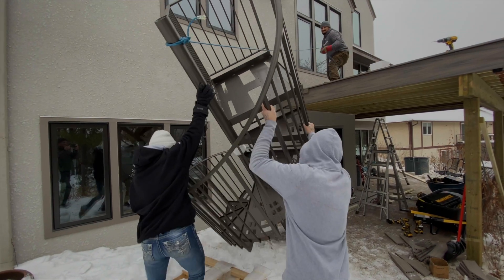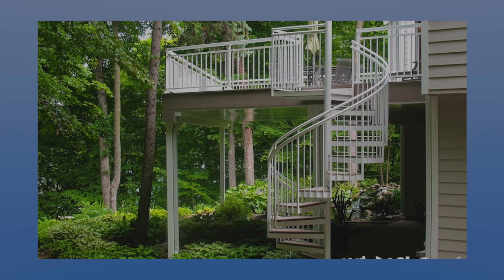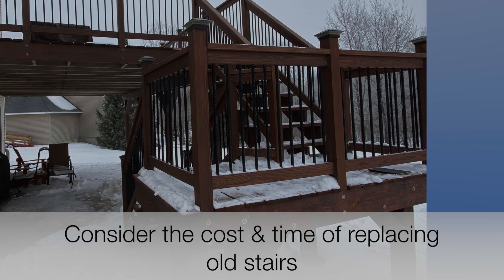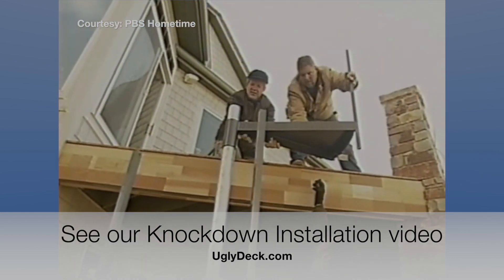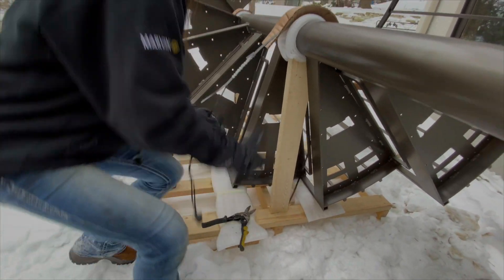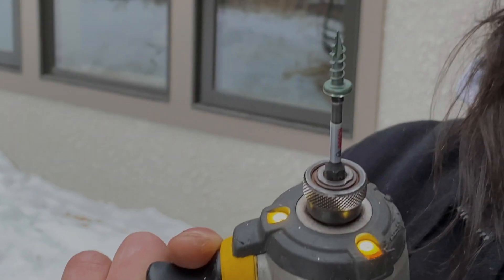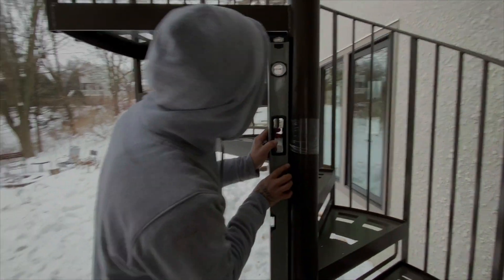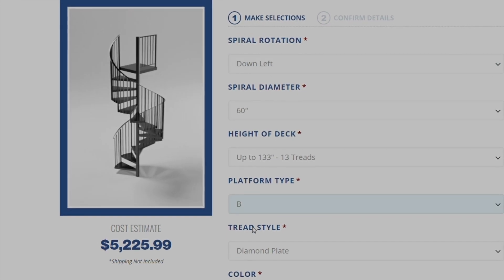Deck Spiral Staircase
Josh from UglyDeck.com explains installation of aluminum deck spiral stairs.